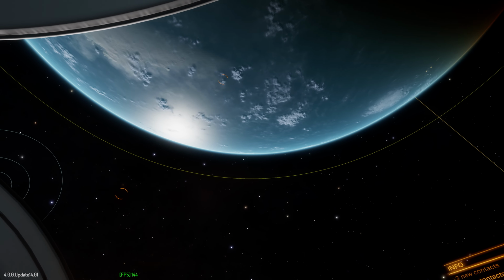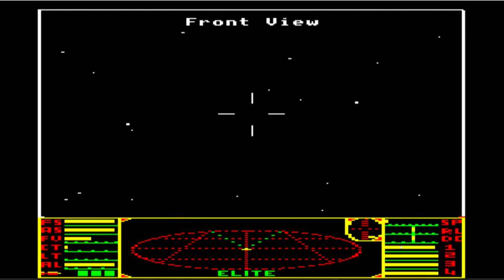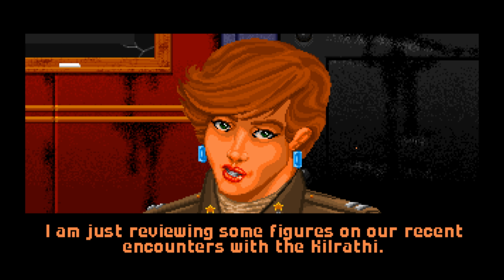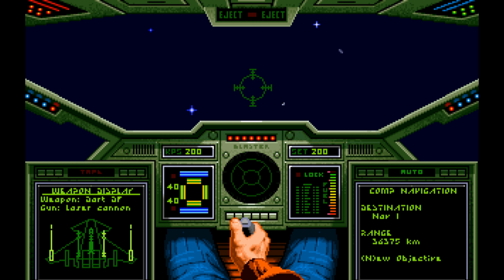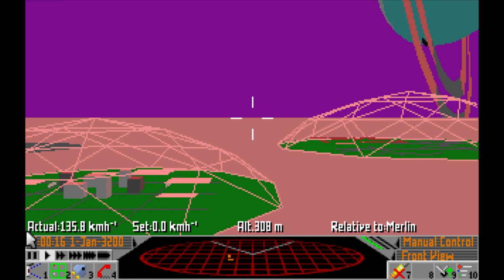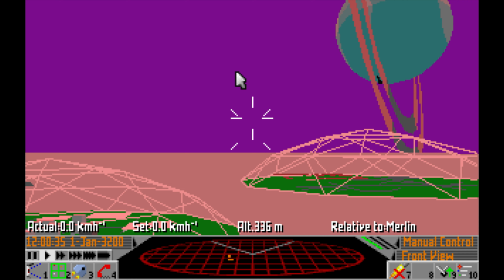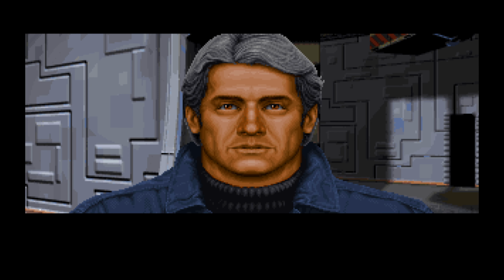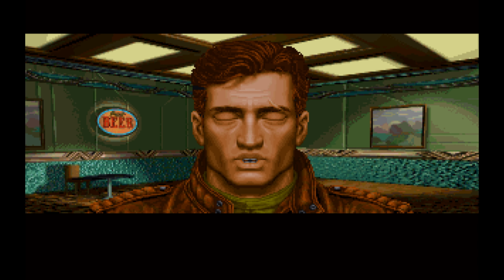Handcrafted vs Procedural - 30 years of conflict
The catastrophic launch of No Man's Sky, the criticism of Elite: Dangerous or the disappointing Starfield - Procedural generated content has an image problem. But the technology isn't new - we've been here before.
A little history in handcrafted vs. procedural generated content.

System Specs:
GIGABYTE GeForce RTX 4090 GAMING OC 24G
be quiet! STRAIGHT POWER 11 Platinum 1000W
AMD Ryzen 7™ 7800X3D
ASUS PRIME X670E-PRO WIFI
WD Black SN850X NVMe SSD 4 TB
Corsair DIMM 64 GB DDR5-6000